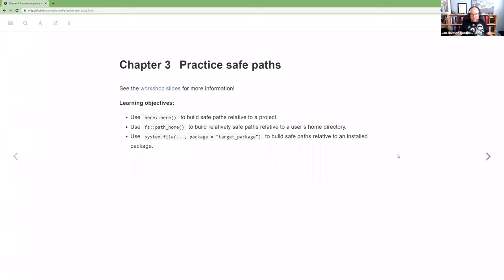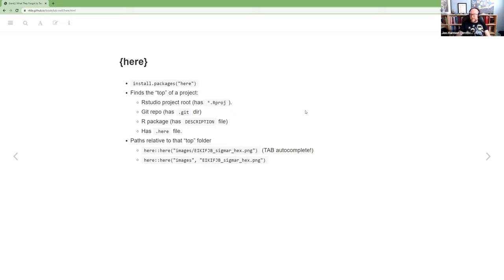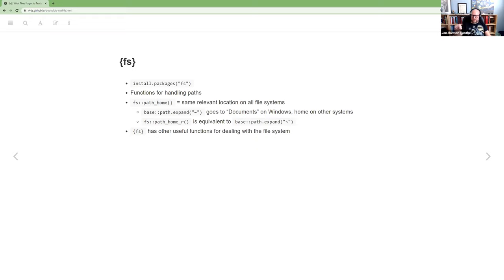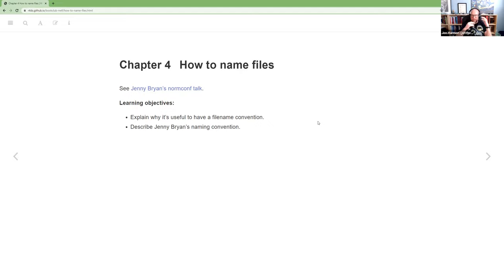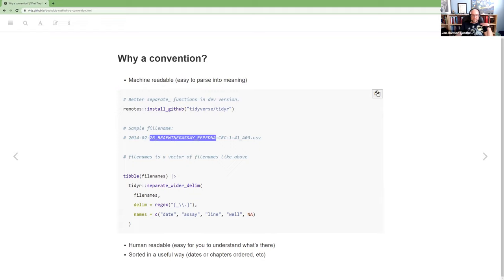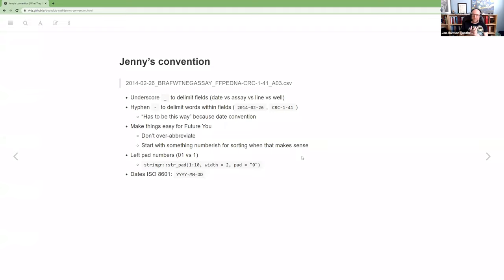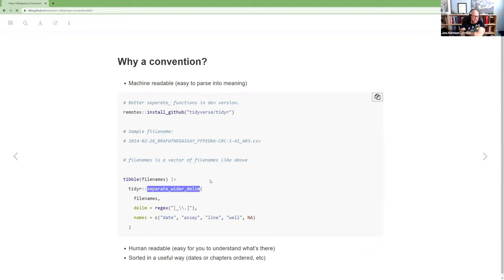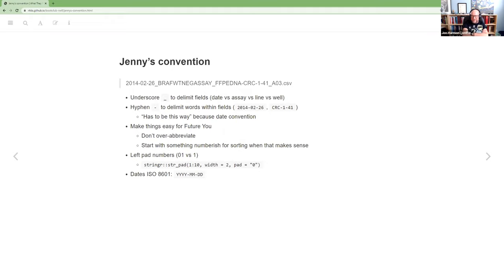RWTF: Practice safe paths & How to name files (rwtf01 3 4)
Jon Harmon presents Chapters 3 ("Practice safe paths") and 4 ("How to name files") from What They Forgot to Teach You About R by Jenny Bryan and Jim Hester on 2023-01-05, to the R4DS RWTF Book Club, Cohort 1.